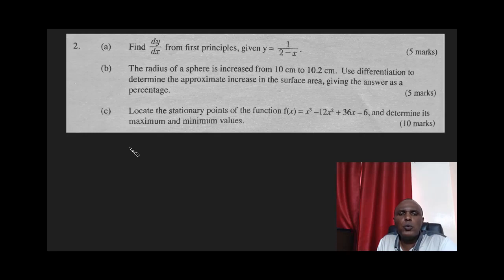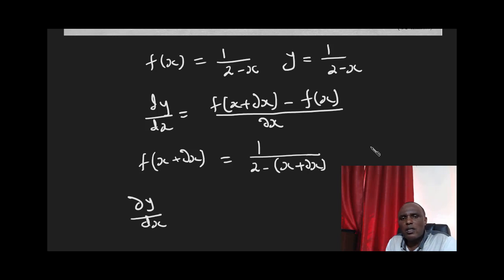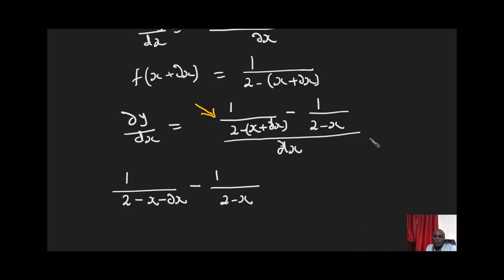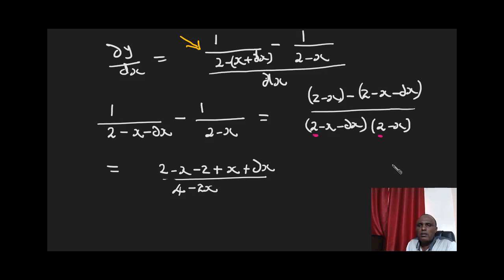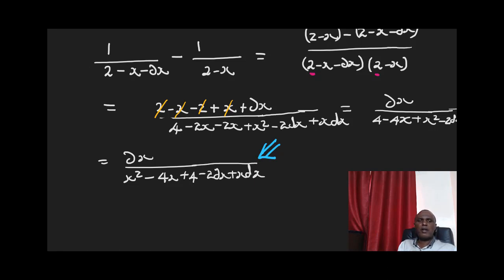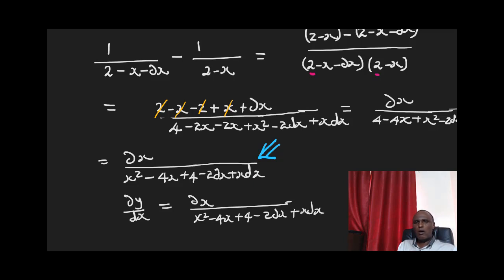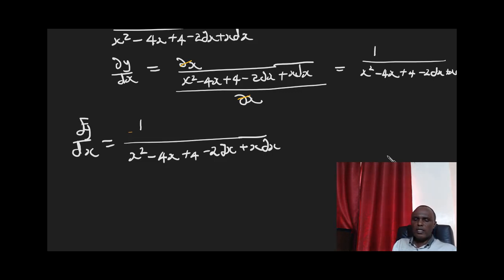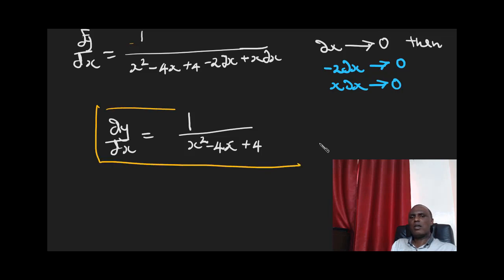How to Differentiate From The First Principles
Example an exam question